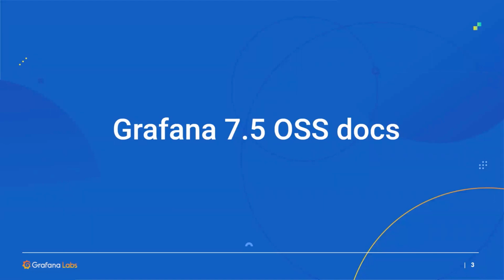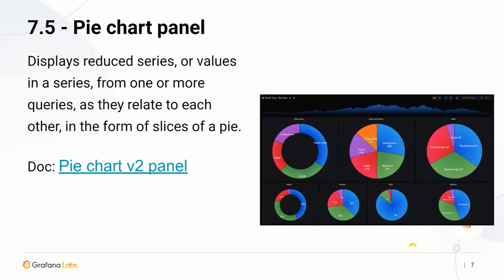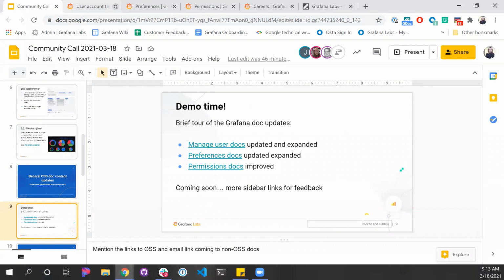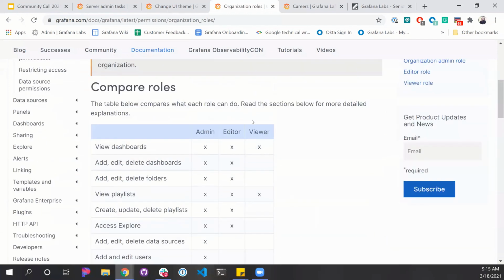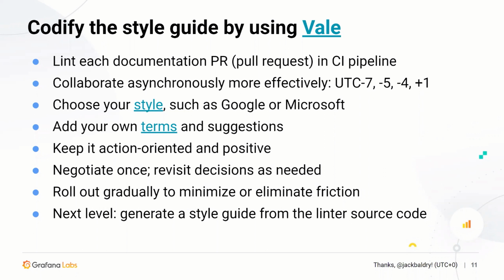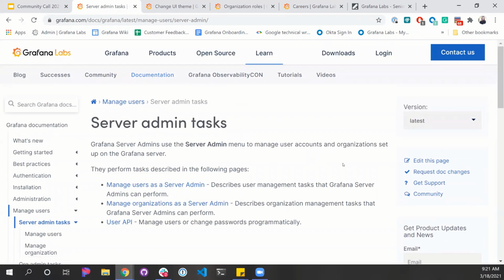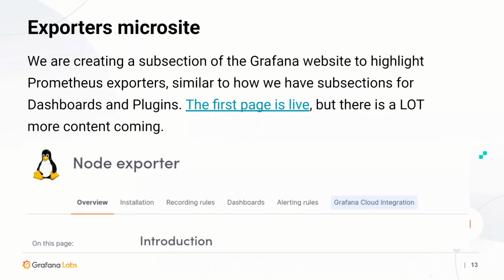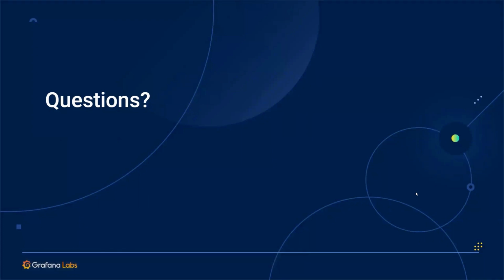Grafana Community Call 2021-03-18